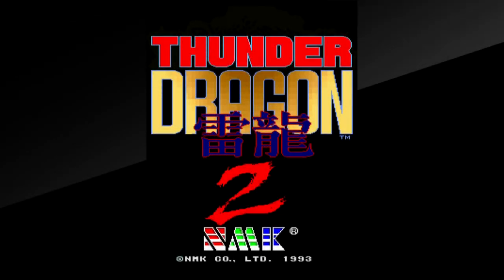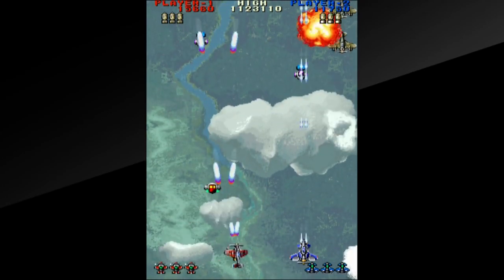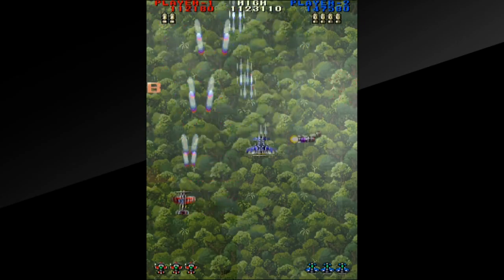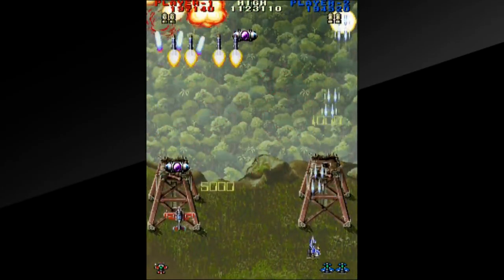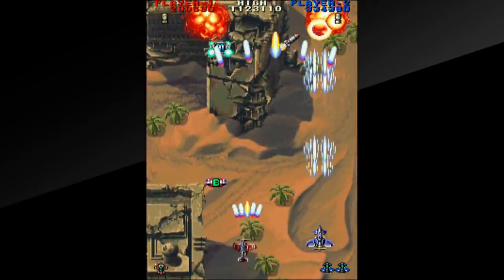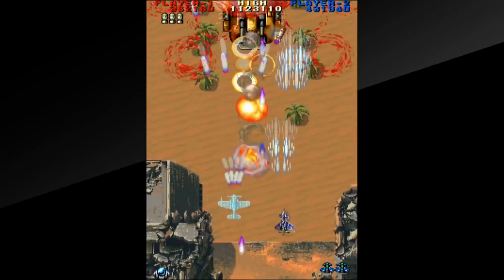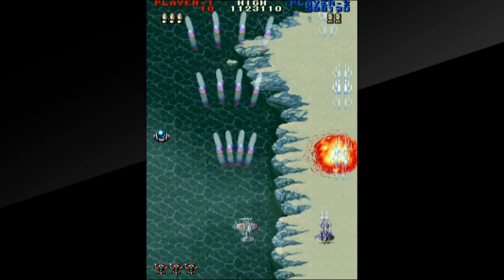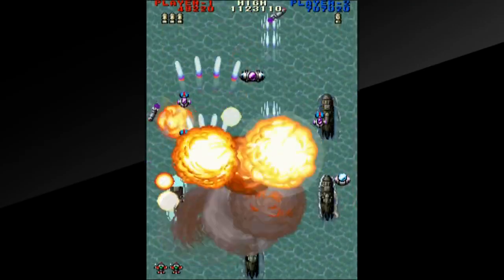Thunder Dragon 2 - Shoot'em Up Saturday - Switch / PS4 / PS5